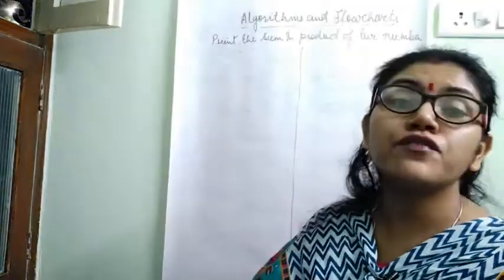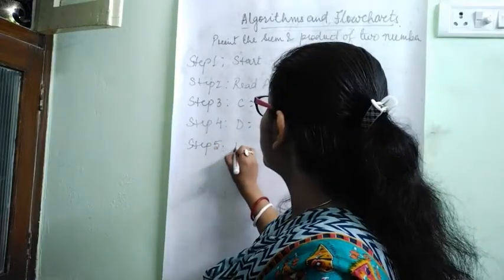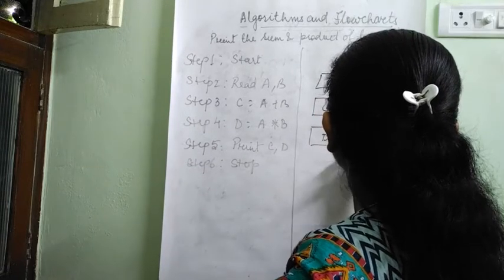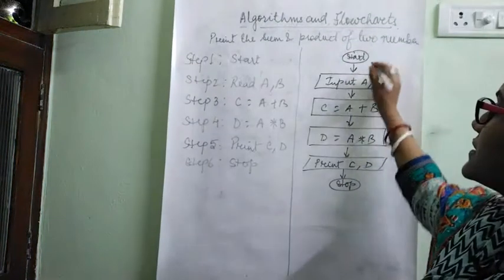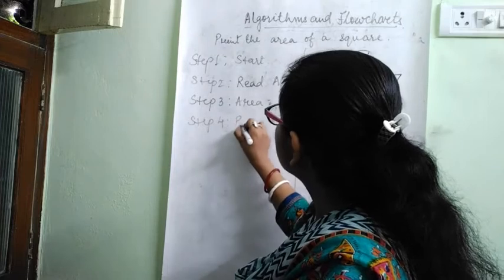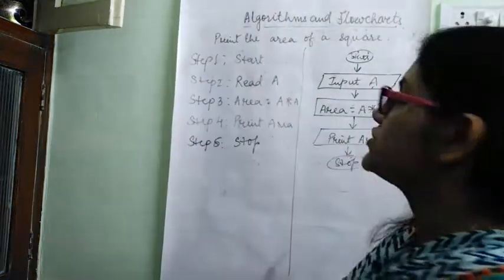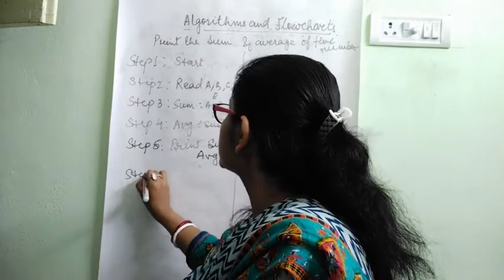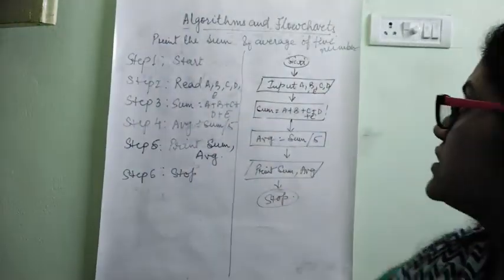Chapter 3 - Algorithms and Flowcharts of Class 8 Part-4